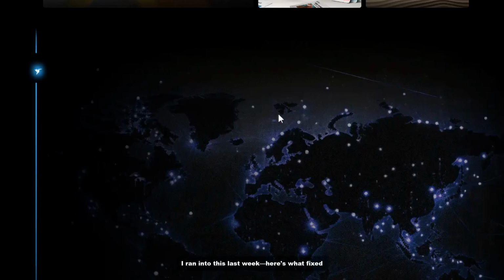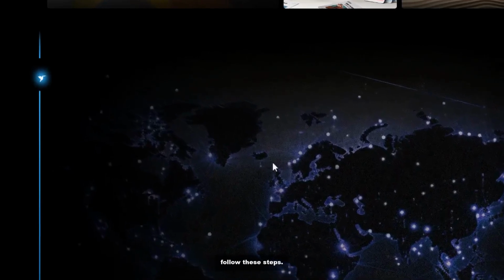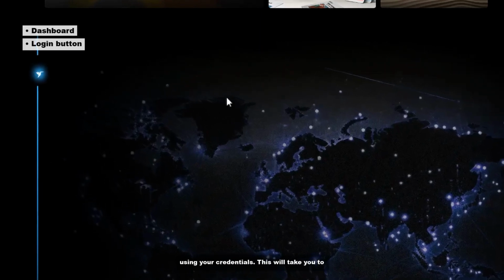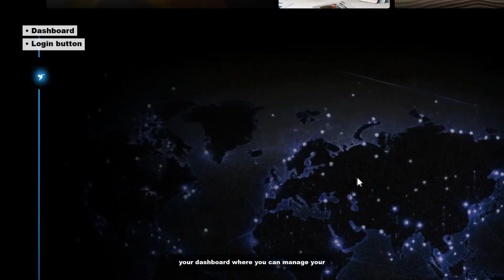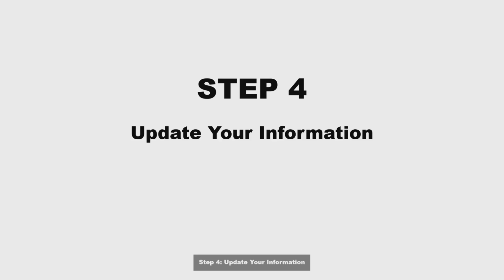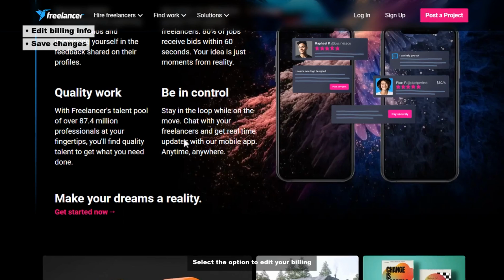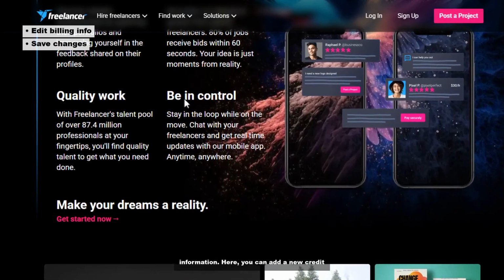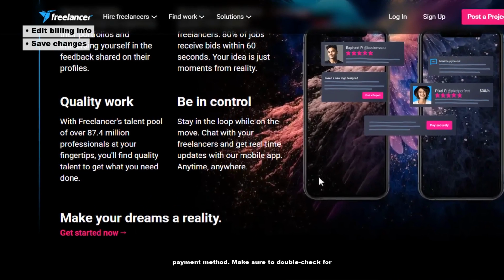How To Update Billing Information On Freelancer 2026 (EASY GUIDE)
In this video, we will show you how to update billing information on Freelancer 2026 (EASY GUIDE). Whether you're a freelancer or a client, keeping your billing details up to date is crucial for smooth transactions.